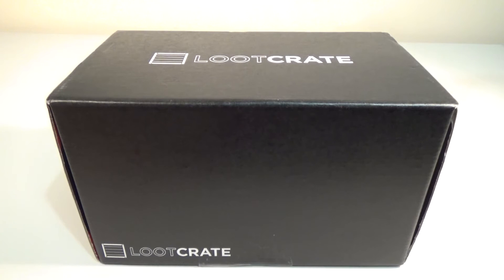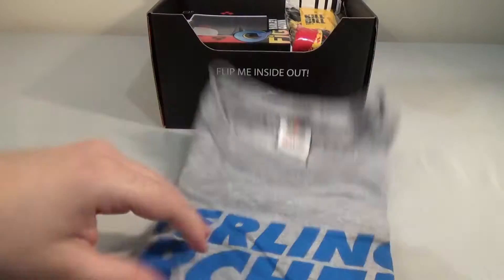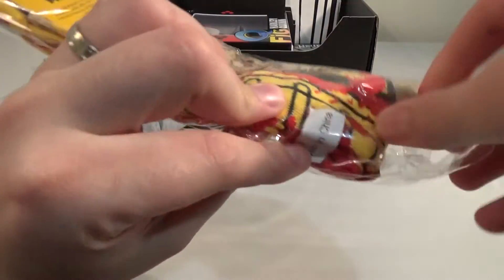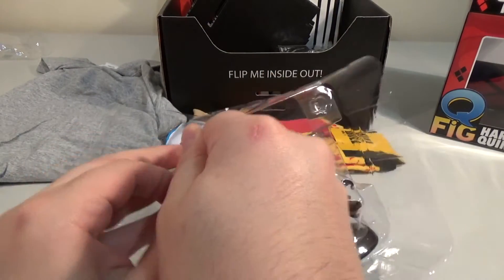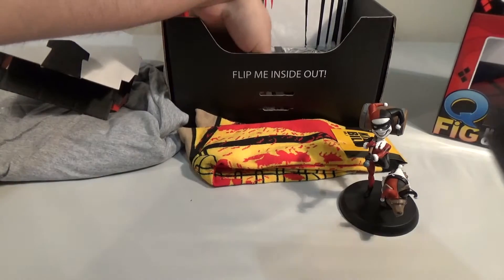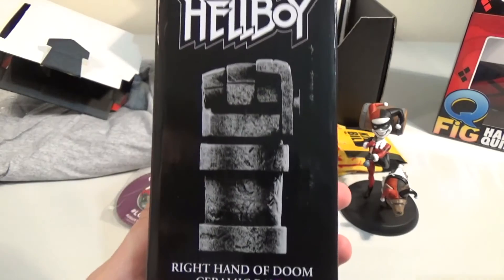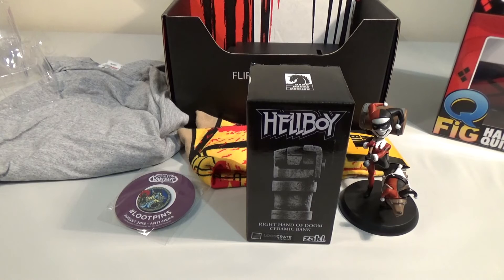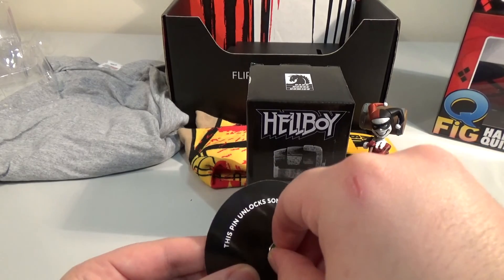August 2016 Loot Crate Unboxing Opening Kill Bill Hellboy Harley Quinn | Birdew Reviews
We open August 2016's Anti-Hero themed Loot Crate monthly subscription box which contains items from Kill Bill, Suicide Squad, Hellboy, Archer and more.